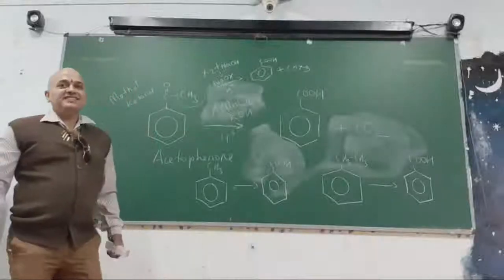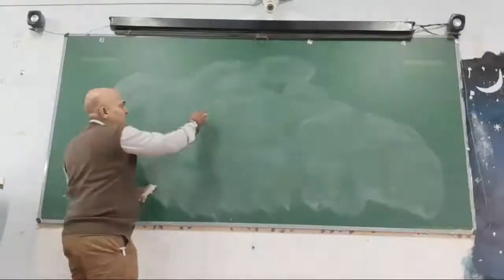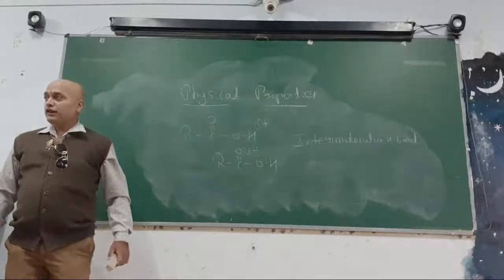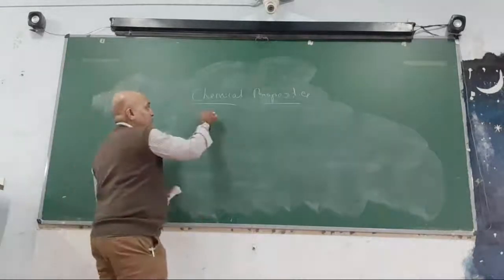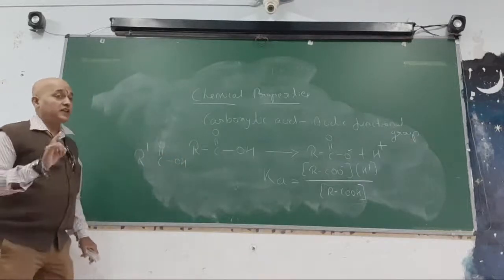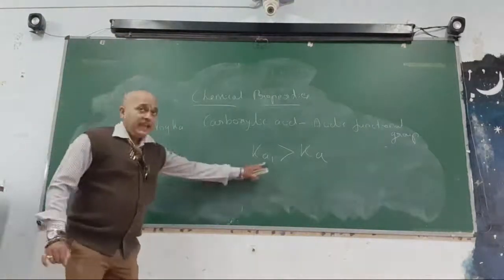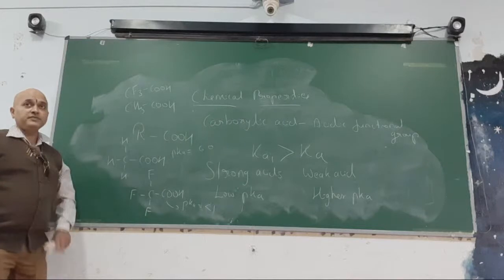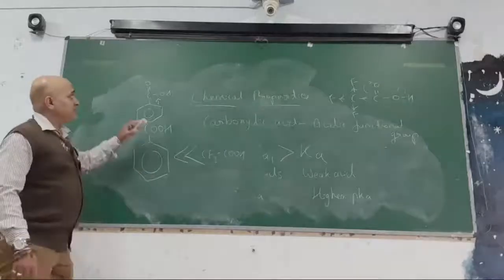Learners Digital | Chemistry